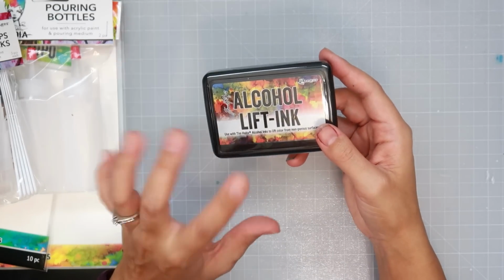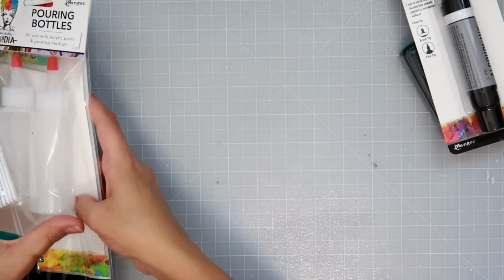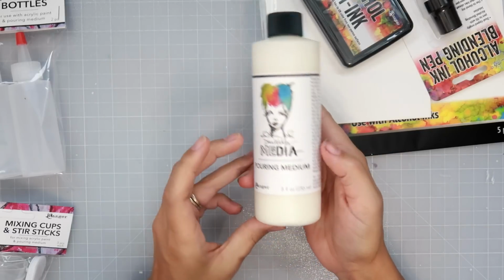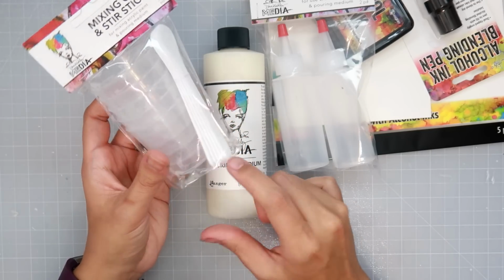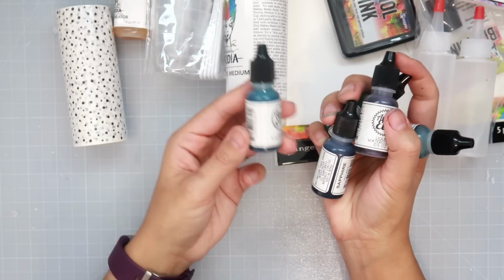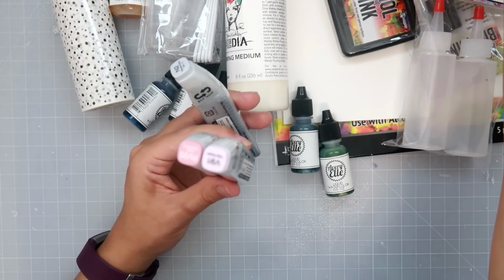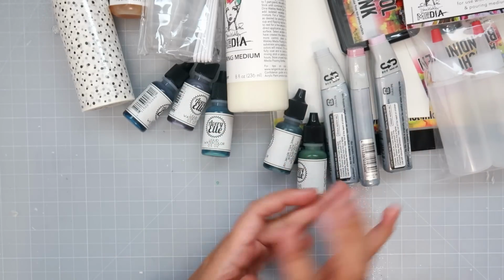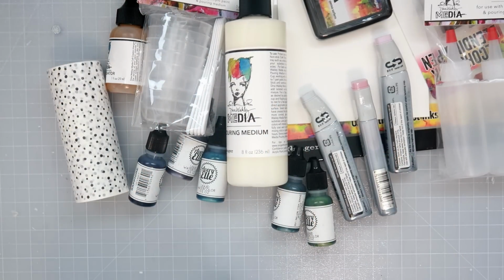Haul Video | Ranger alcohol lift ink and Dina Wakley pouring medium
• Ranger Ink Tim Holtz 5 Pack 8x10 Alcohol Ink Yupo Paper

• Ranger Ink Tim Holtz 10 Pack 5x7 Alcohol Ink Yupo Paper

• Ranger Ink Dina Wakley Media 1 Ounce Cell Creator

• Ranger Ink Dina Wakley Media 8 Ounces Pouring Medium

• Ranger Ink Dina Wakley Media Mixing Cups and Stir Sticks

• COPIC Various Ink Refill V91, Pale Grape - Ellen Hutson LLC

• COPIC Various Ink Refill N2, Neutral Gray No. 2 - Ellen Hutson LLC

• COPIC Various Ink Refill RV95, Baby Blossoms - Ellen Hutson LLC